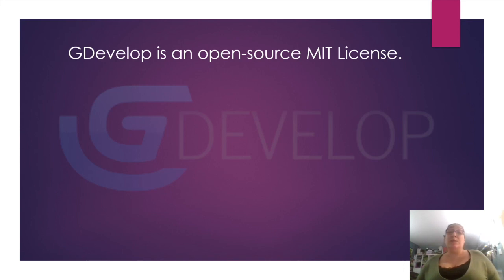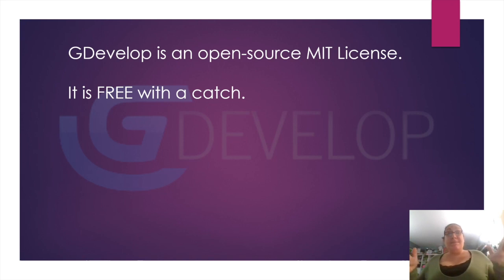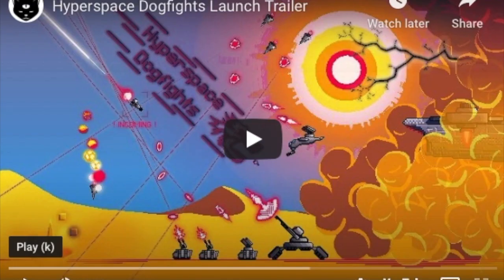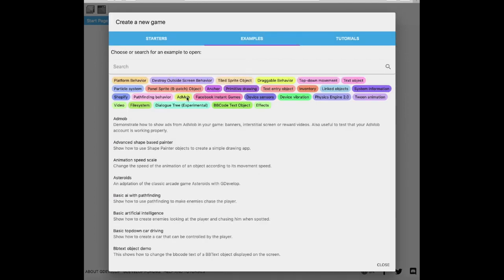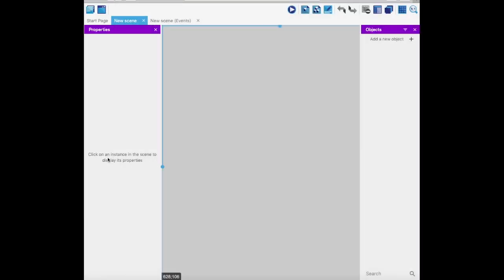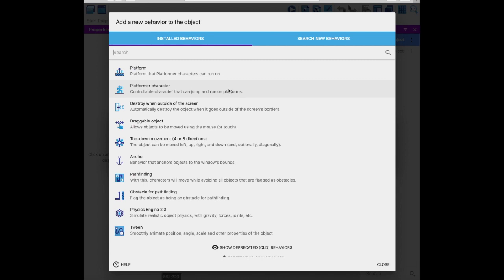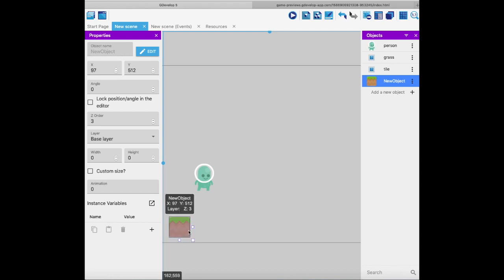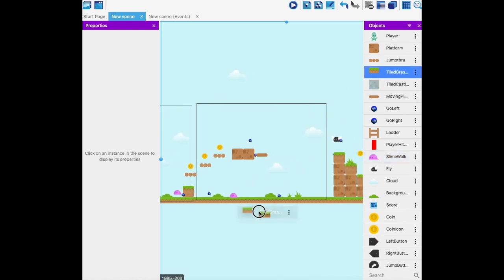Final Project for Tech Survey Class/ GDevelop project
Time stamped 00:12
this project is for my finals in Tech Survey class at Fanshawe College First Year 2nd Semester.